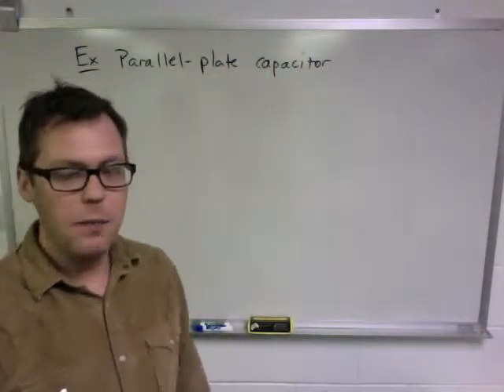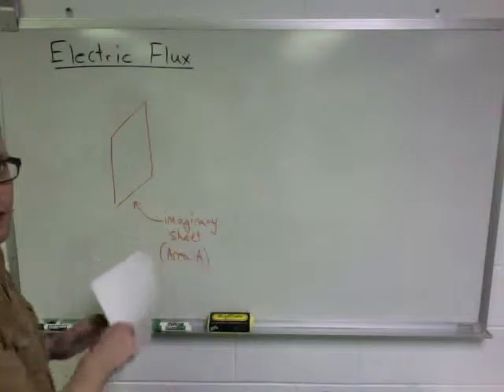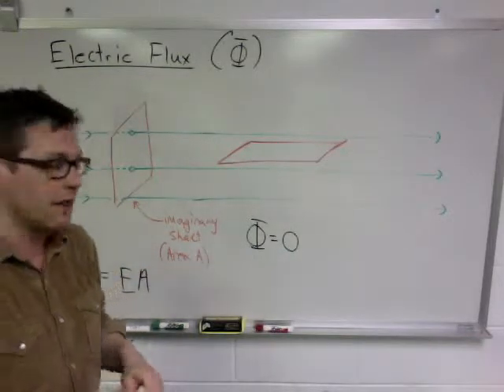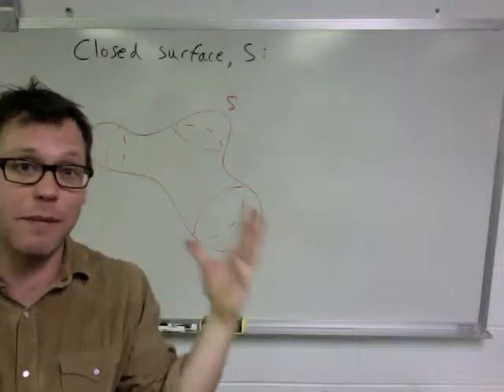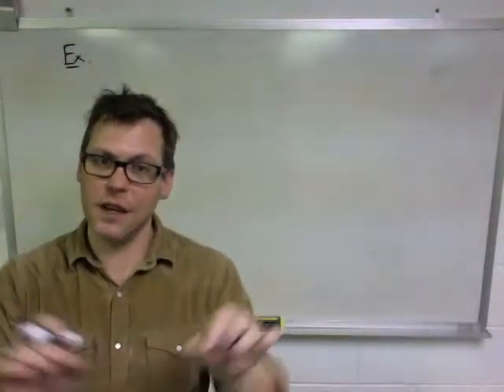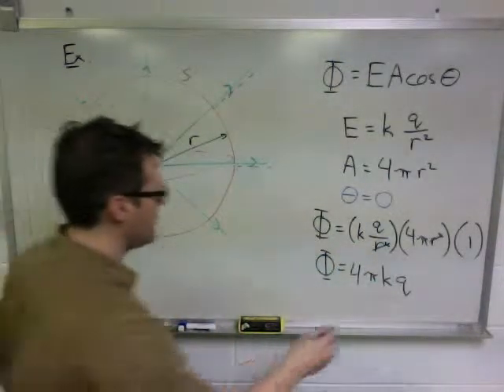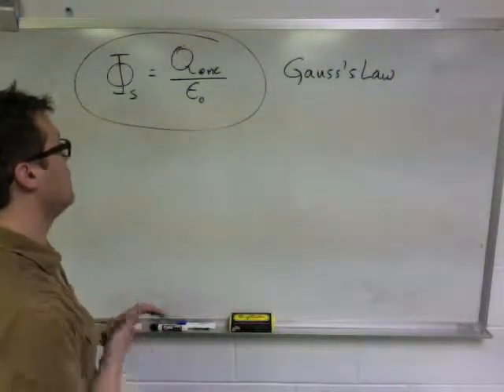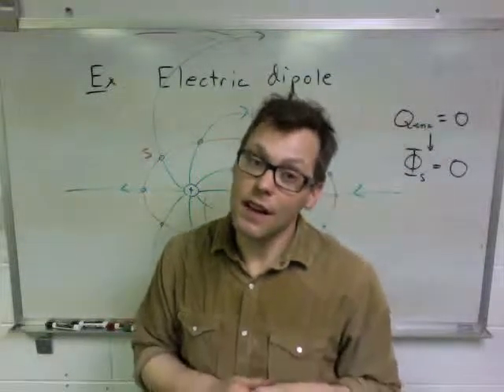02a Gauss's Law